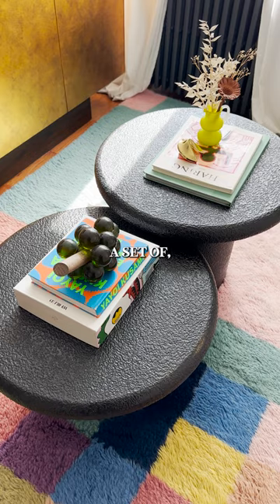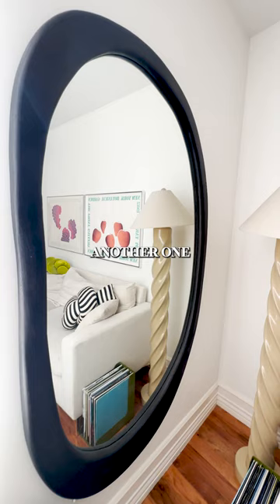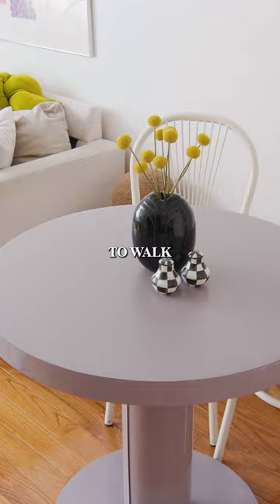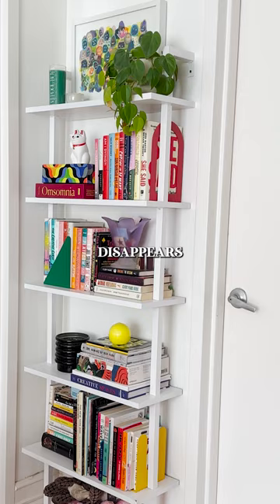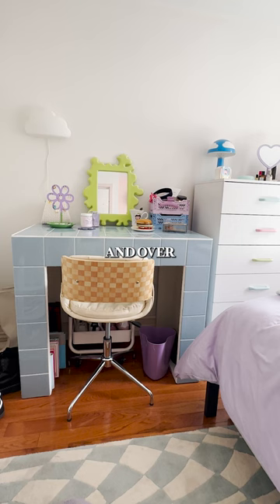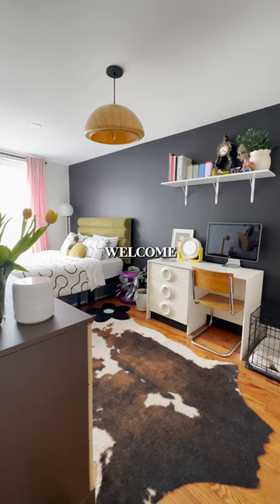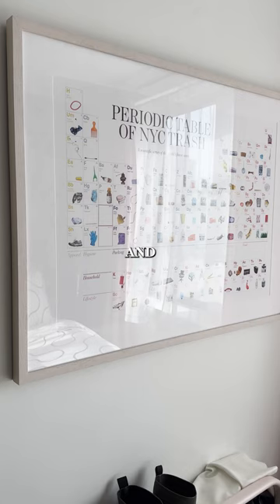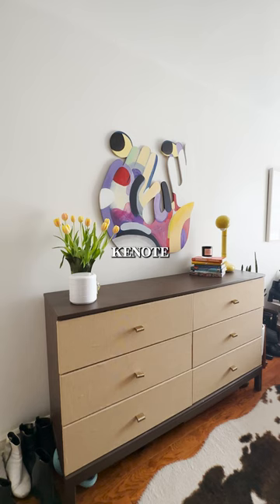Inside a BEAUTIFUL 530 sqft NYC apartment